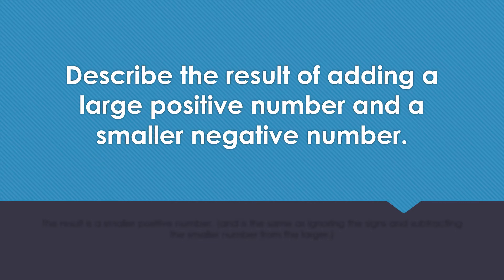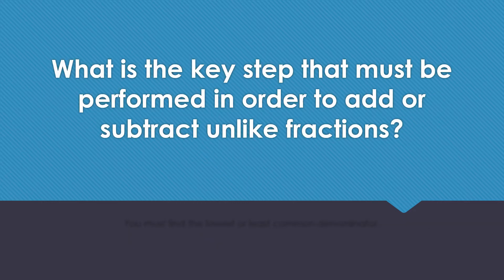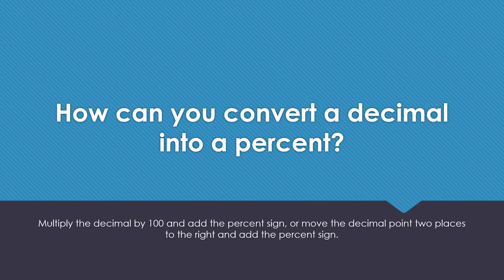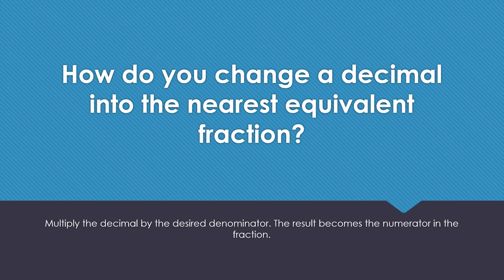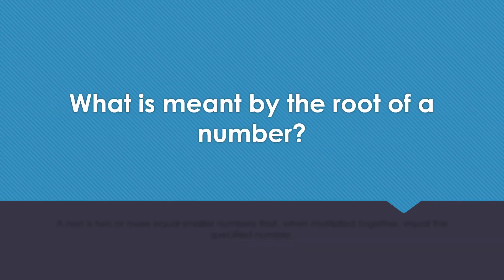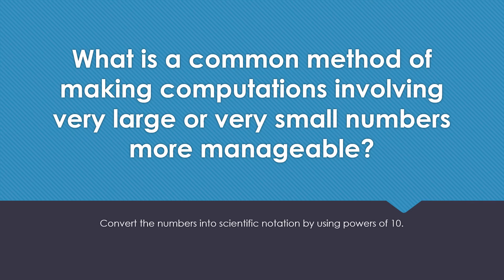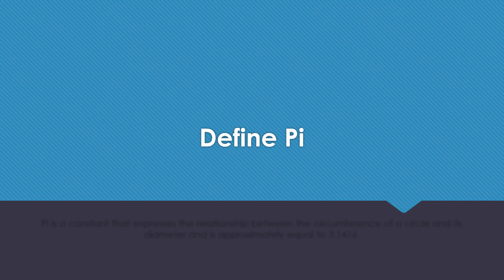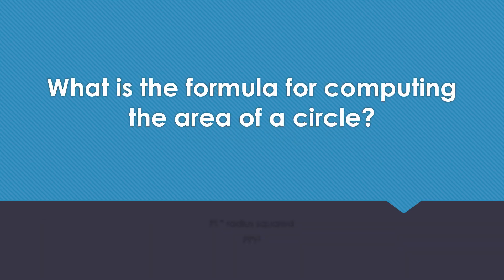GENERALS/AS MATH ORALS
Math